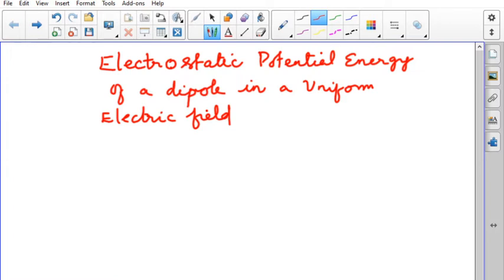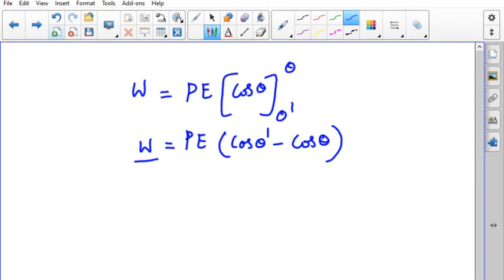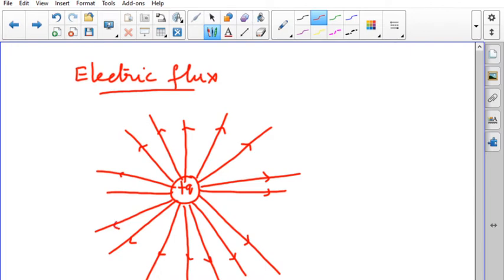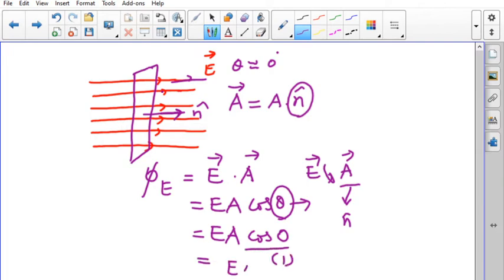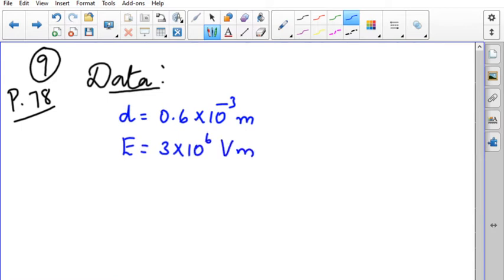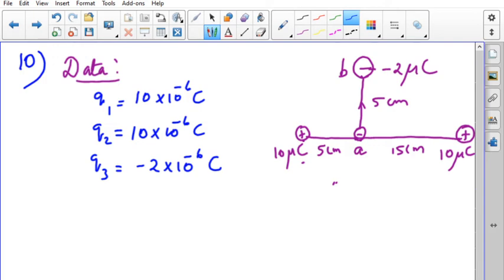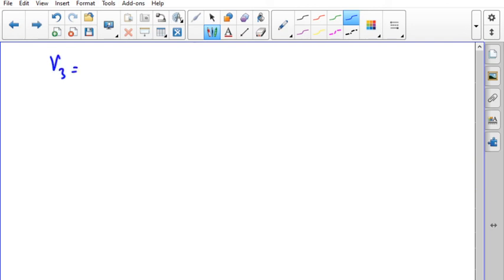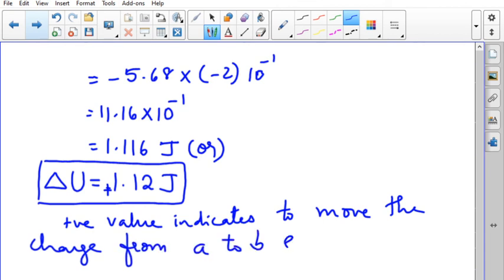12th phy part11